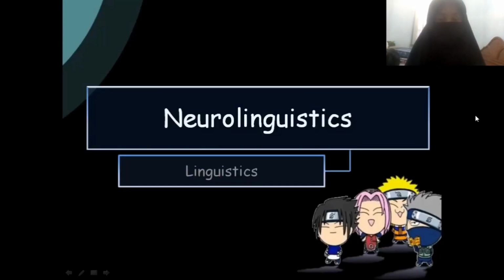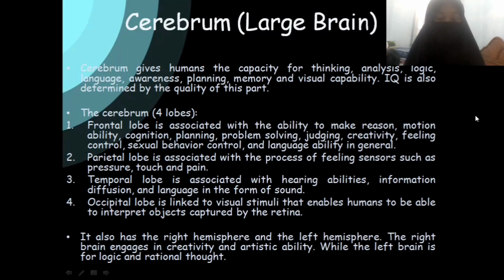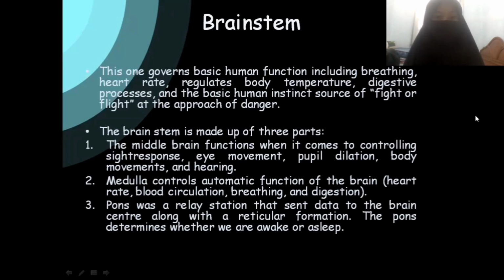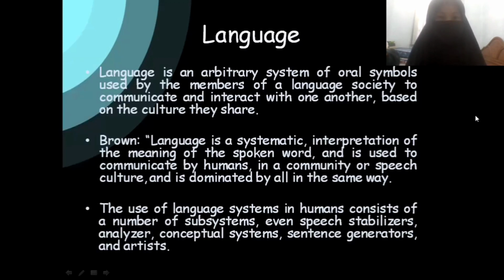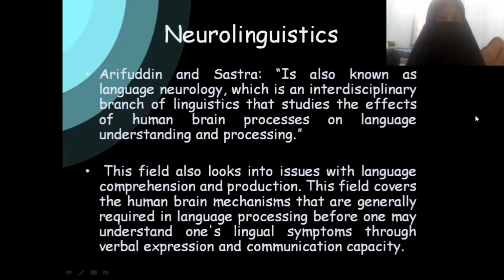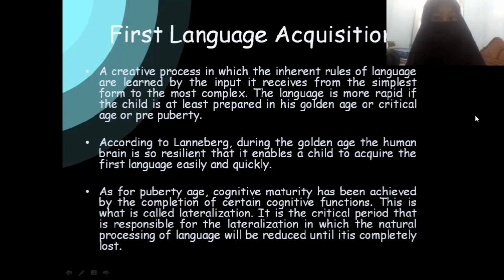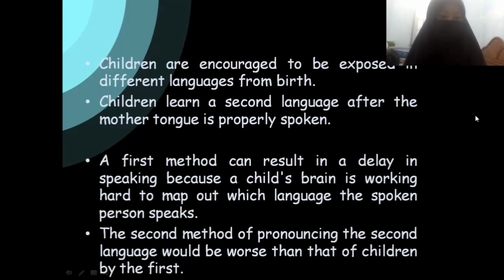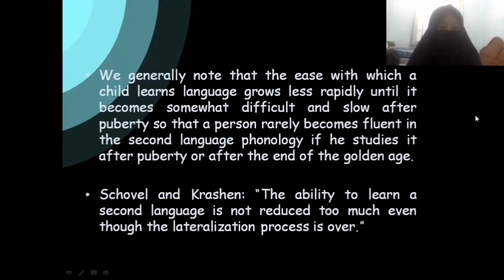Neurolinguistics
English Department
University of Sumatera Utara